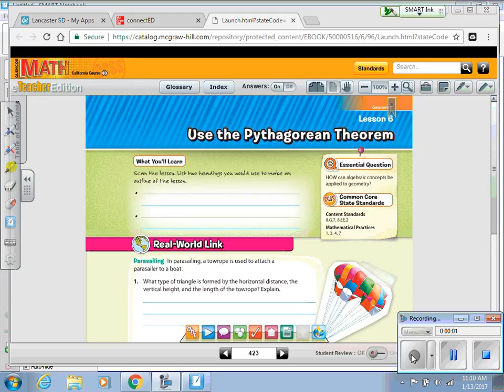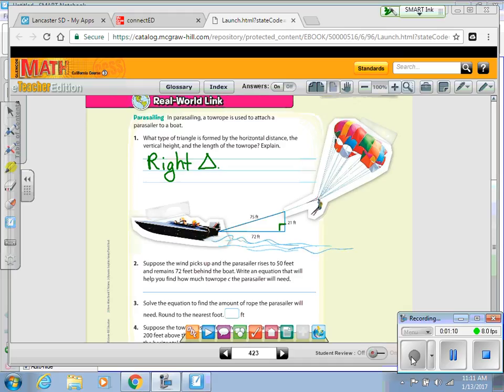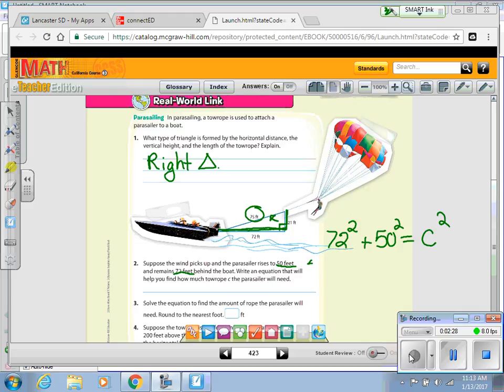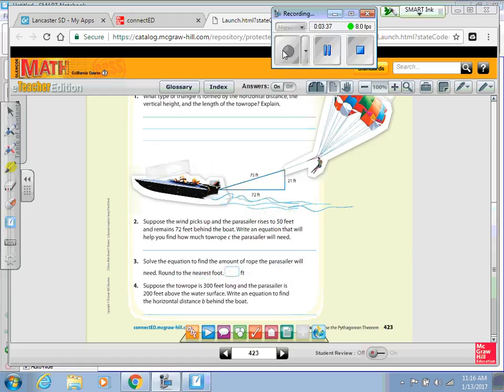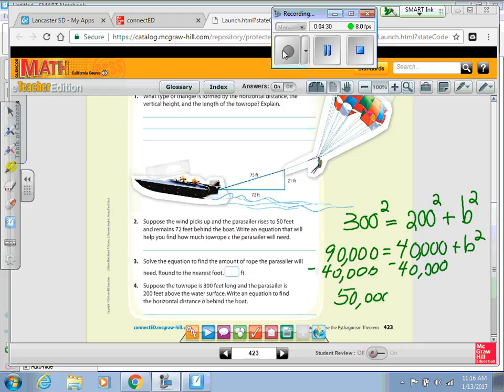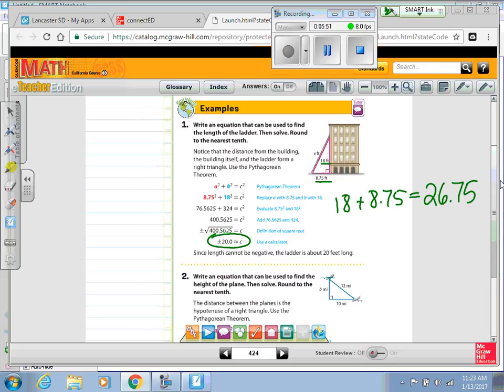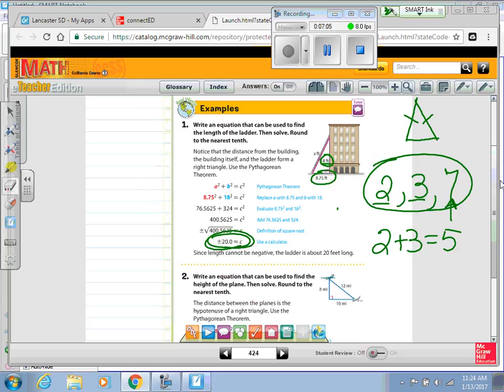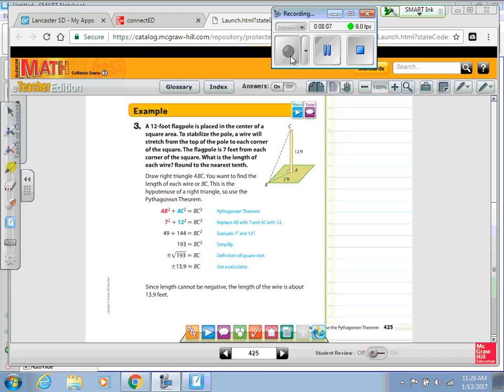CC 5 6